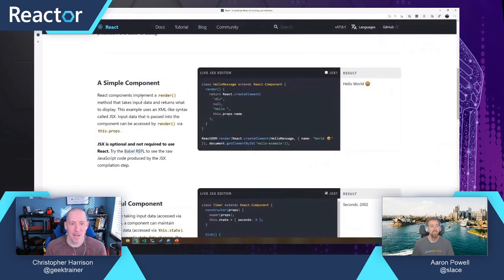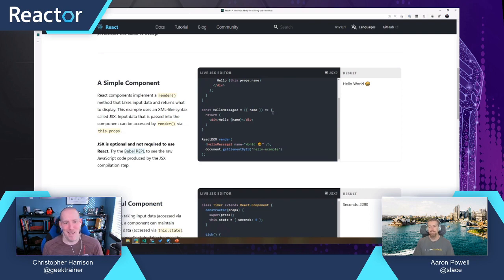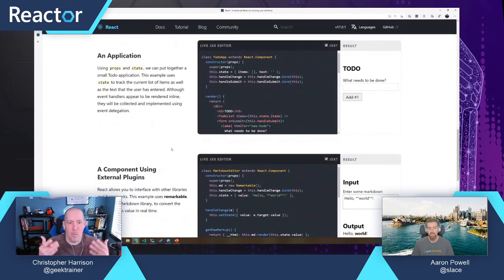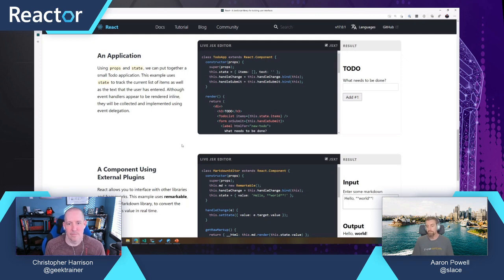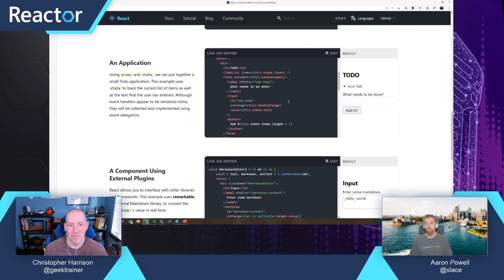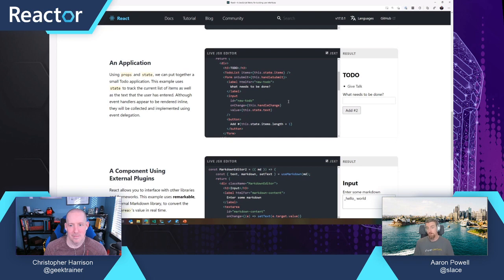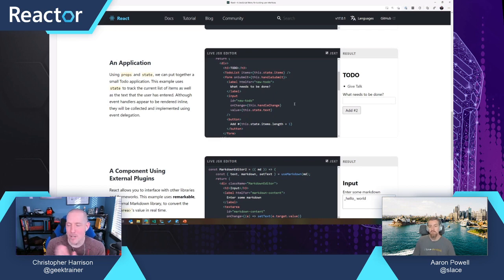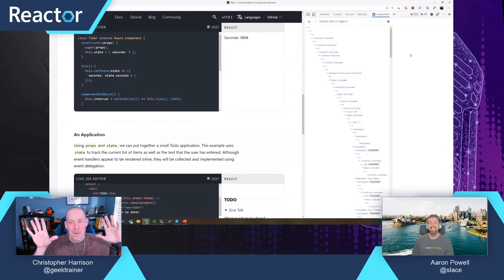Decoding coding React with Aaron Powell | Web Wednesday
React is one of the most popular JavaScript UI libraries but it can be a bit mind bending to get started with. From data immutability to functional programming to writing HTML in JavaScript files, it can all be quite confusing to developers.

What is the session about?
Web development can be challenging and sometimes might feel a little overwhelming. There are so many different technologies, emerging languages, and plug-ins that it can be hard to keep up. We’ve decide to break it down for you week by week in our Web Wednesday Interview show. This week we are going to talk about React. Aaron Powell has been working with React since v0.8 and is here to share what he’s learnt working with React since then.

This show is for anyone who is interested in Web Development and wants to talk about what's new and exciting in the world of web development!

Each week we'll bring on people from the product teams and experts in different areas of web development. Aaron is a Developer Advocate at Microsoft with a passion for JavaScript, .NET, whacky ideas and running long distances. He’ll help us decode and understand React to start using in our projects.

Presenter:
Aaron Powell, Principal Cloud Advocate, Microsoft
Aaron is a Developer Advocate at Microsoft. Having spent 15 years doing web development he’s seen it all, from browser wars, the rise of AJAX and the fall of 20 JavaScript frameworks (and that was just yesterday!). Always tinkering with something new he explores crazy ideas like writing your own implementation of numbers in .NET, creating IoC in JavaScript or implementing tic-tac-toe using git commits. When not sitting at a computer he can be found running while pushing his two kids in a pram.

Christopher Harrison, Senior Program Manager, Microsoft
Christopher is a longtime web dev who turned a coding hobby into a career. Currently a Senior Program Manager at Microsoft, he never lost the joy he felt in writing code and having the computer do what he asked and sharing that passion with others. These days he can be found at a keyboard writing TypeScript and Python. When not at a keyboard he can be found running long distances or relaxing with his wife and their four-legged child (an adorable dog) in Seattle.

[eventID:12776]